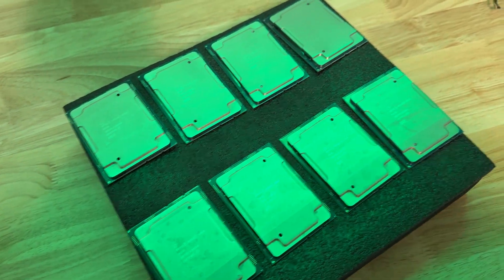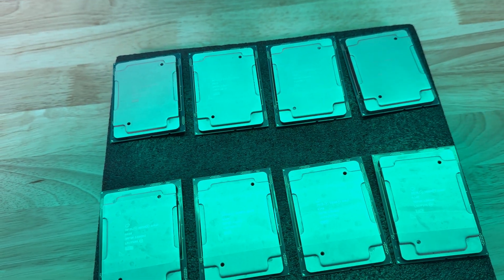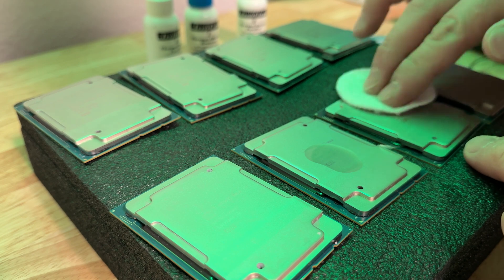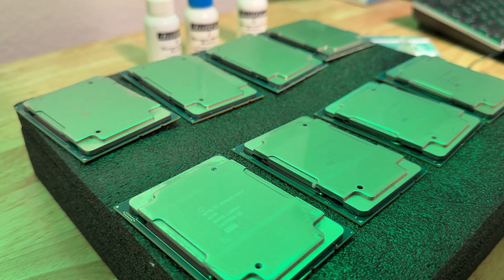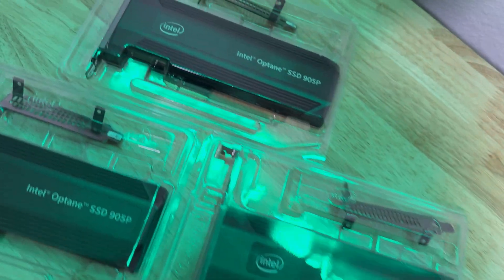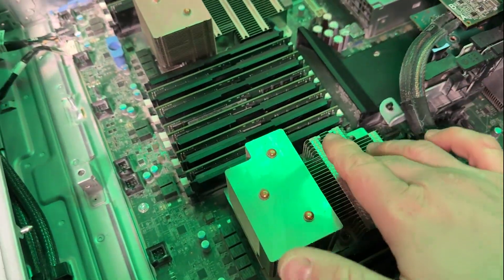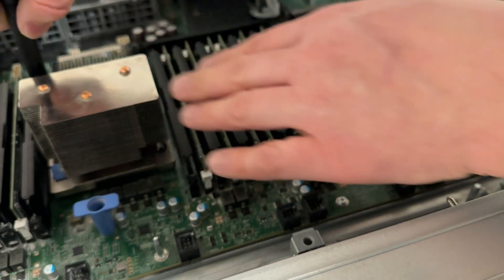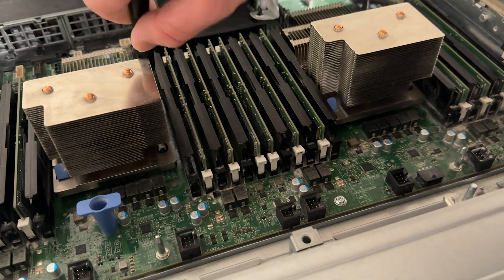Virtual Bytes - CPU Upgrades for VMware Cloud Foundation - Home Data Center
💡 VMware Cloud Foundation: Modernizing Your Infrastructure 💡

In this video, we explore the importance of updating your VMware Cloud Foundation environment. With Intel Xeon 6100 family processors (also known as Scalable Xeons) reaching the end of their lifecycle, it's crucial to understand why upgrading is a smart move for security and performance.

🚀 Why Upgrade? 🚀

Enhanced Security: Outdated CPUs can leave your cloud vulnerable. Replacing them with newer models strengthens your defense.

Performance Boost: Newer CPUs offer faster speeds and improved capabilities, optimizing your virtual workloads.

Future-Proofing: Keep up with technological advancements to ensure long-term compatibility and avoid potential issues.

🤖 VMware Cloud Foundation Benefits 🤖

Streamlined infrastructure management

Enhanced resource efficiency

Superior scalability

🔧 What's Involved? 🔧
We'll guide you through the process, making it simple:

Assess your current setup.
Choose compatible, modern CPUs (like Intel's latest offerings).
Plan and execute the upgrade with minimal disruption.

Don't let outdated hardware hold back your cloud journey. Stay ahead of the curve and embrace the future of virtualization!